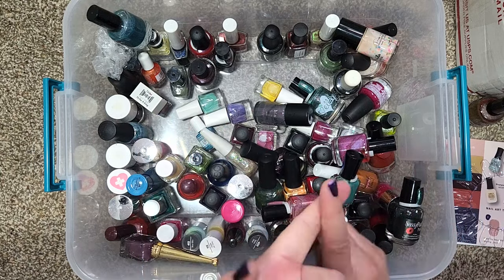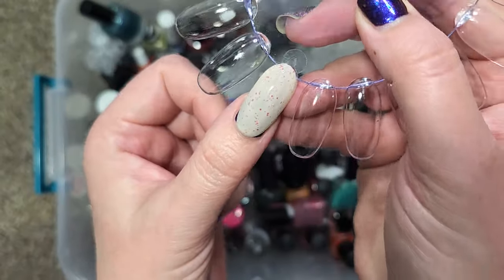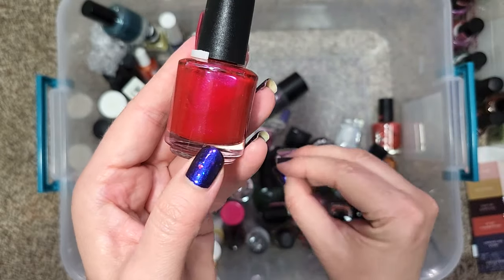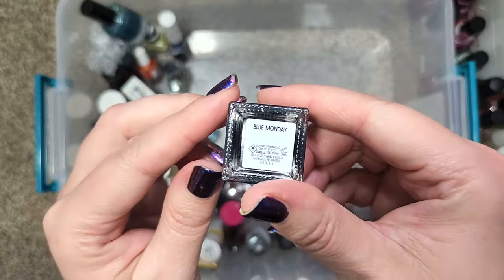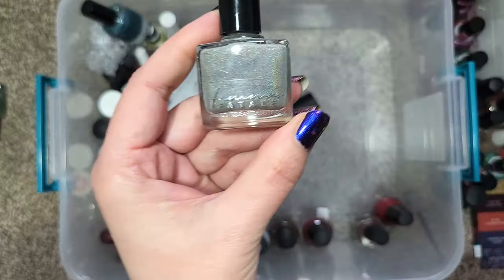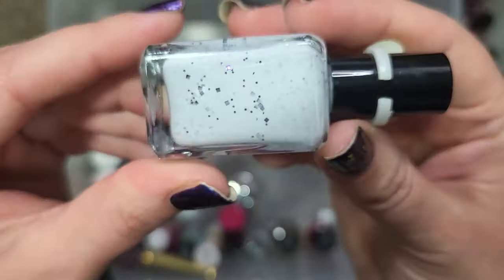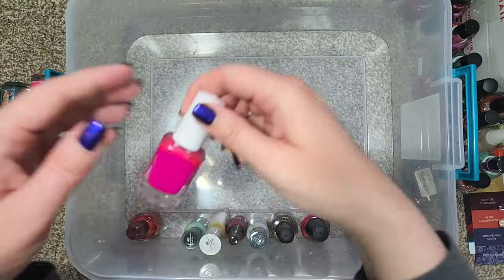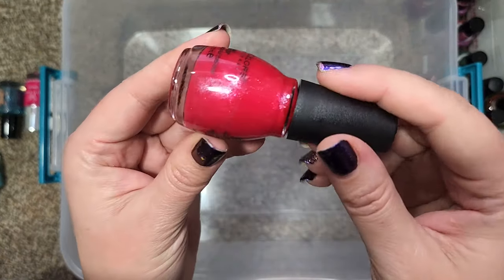Sorting Keeps Pile from Mystery Boxes Part 3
Ok we are wrapping up sorting thru boxes of my keeps polishes from mystery boxes! Let's see if I can find any to destash or compare to the Orly collections. Hope you enjoy!

On my nails: Wildflower Lacquer - Pretty Puddle topped with DRK - Time Is Fixed, and topped with Victorian Varnish - Spare Gears over the middle and ring nails, and at the tips of a few others to cover chips lol 😅